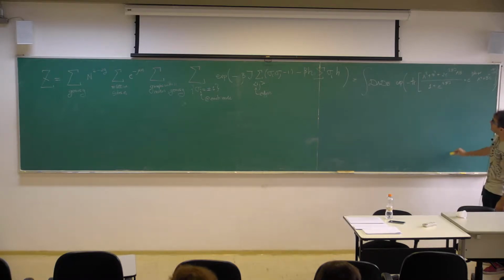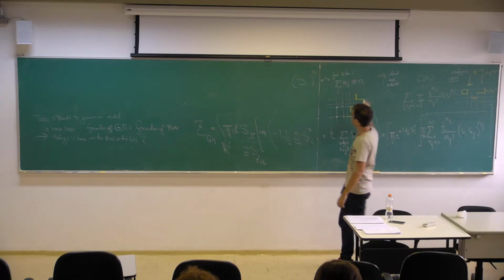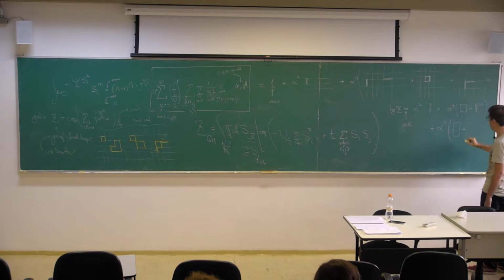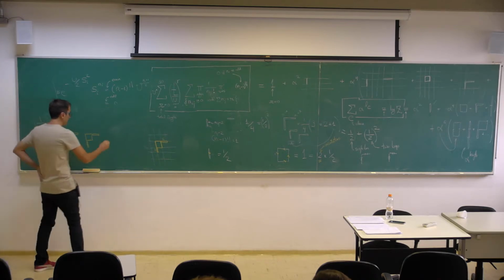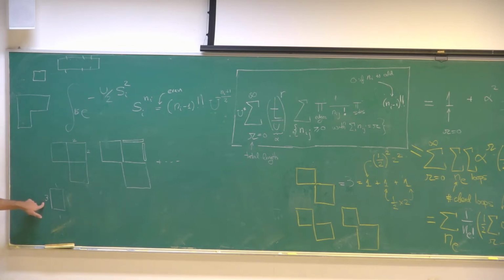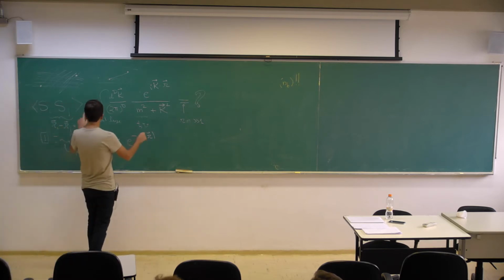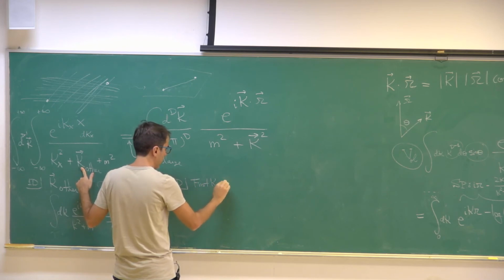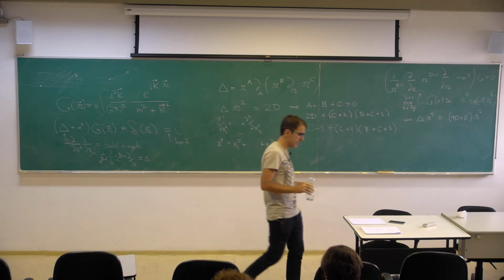Statistical Field Theory - Lecture 7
Curso: Física Estatística aplicada à Teoria de Campos